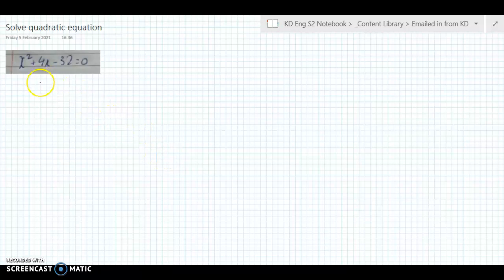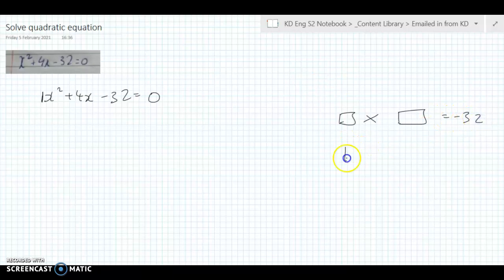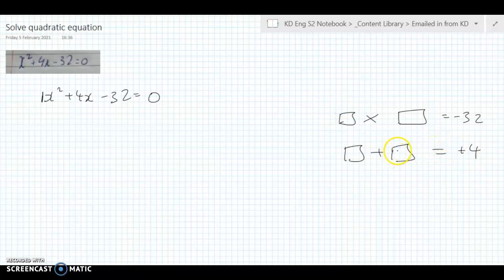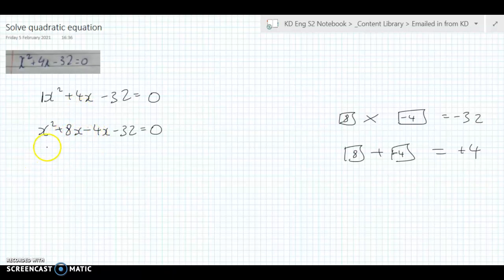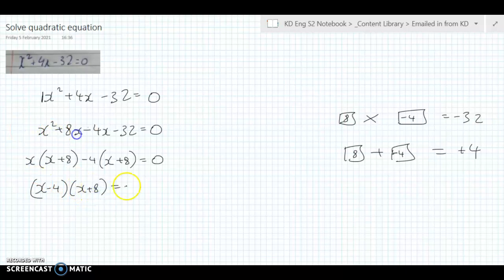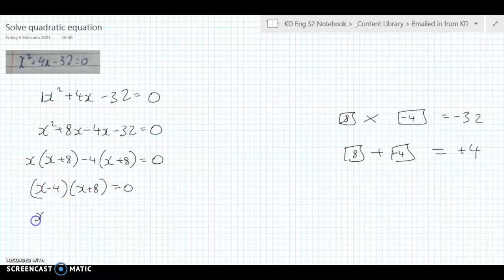Solve a quadratic equation using factors